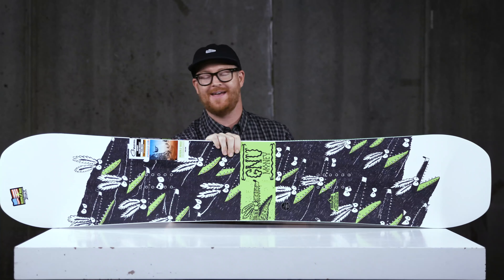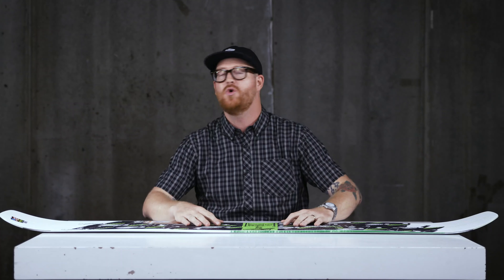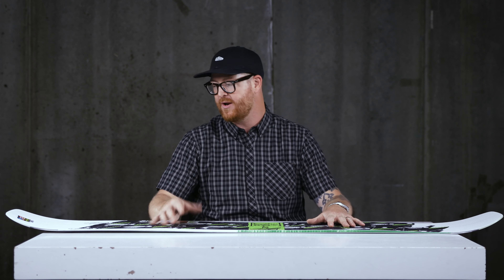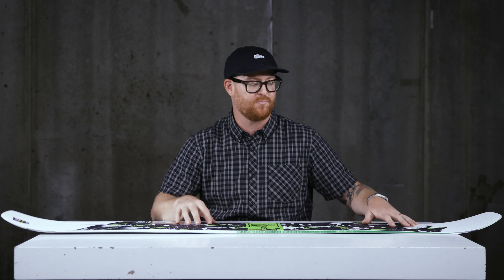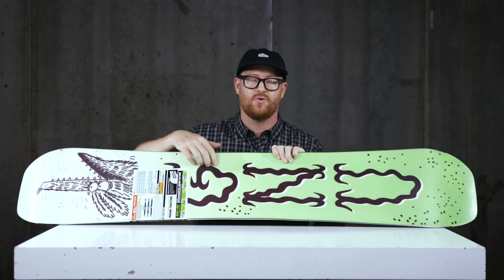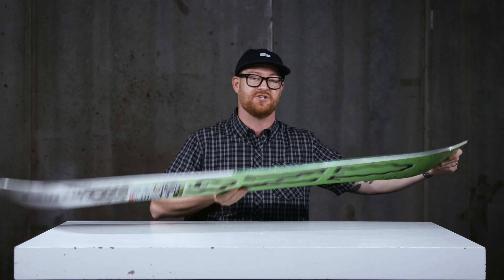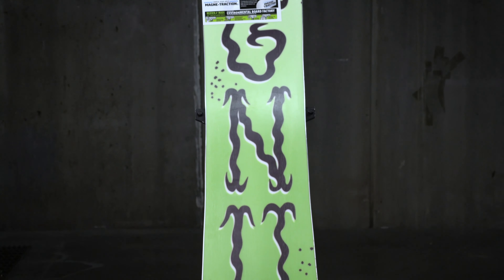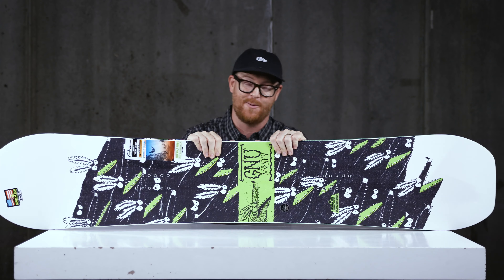2020 GNU Money Wide Snowboard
The 2020 GNU Money Wide Snowboard is a great freestyle/park deck that is super fun and playful. The Money is a true twin board overall that features a rocker dominant profile shape. The nose and tail are cut off, and the stance is centered. This is a softer than average board that you can press out and jib everywhere.